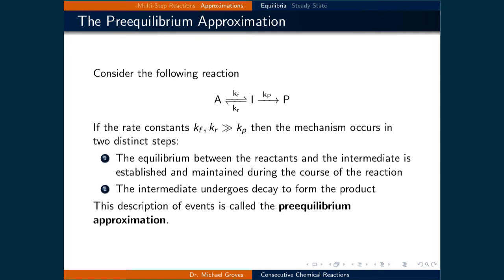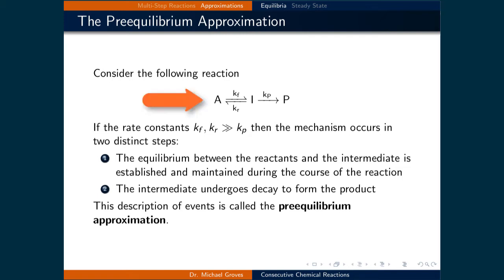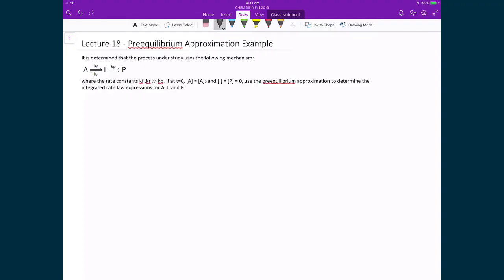Lecture 18 (5 of 8) - Preequilibrium Approximation